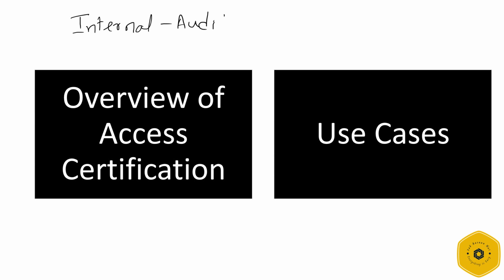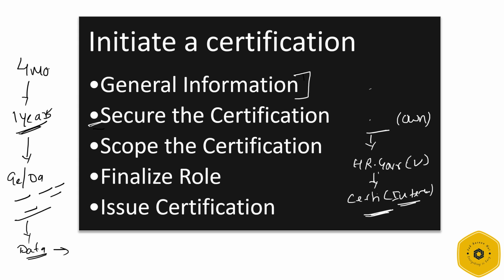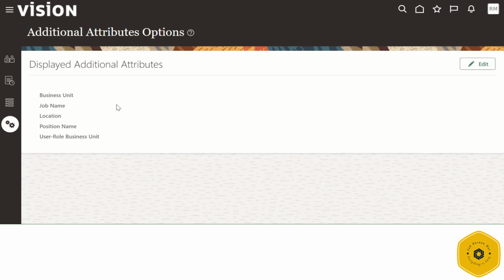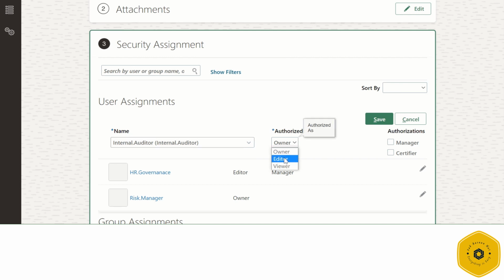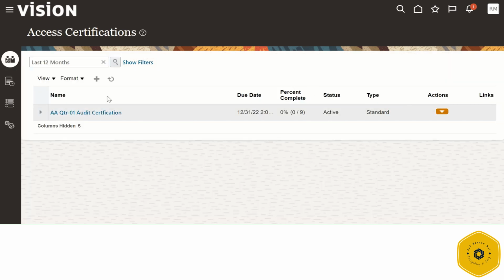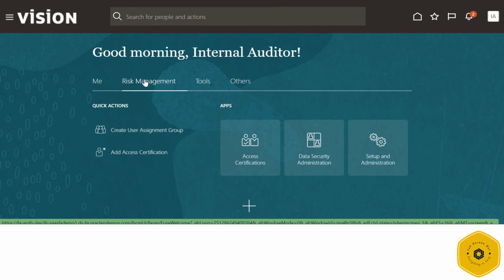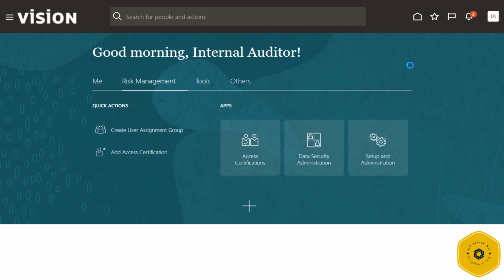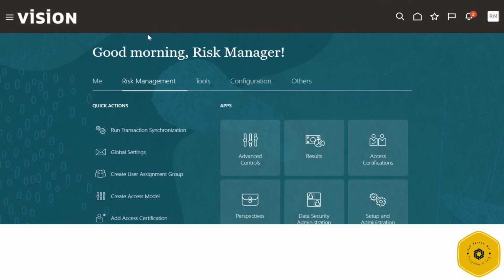Cloud Security |Secure Your HCM System |Certify Roles |Oracle Advance Control User Access Management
Certification of roles is an important process in ensuring that users have the appropriate access to the system and the data they need to perform their job functions. With Oracle HCM Advanced Controls, the certification process is automated and can be configured to run on a regular basis.

The certification process involves reviewing the roles and responsibilities of each user and verifying that they are appropriate and do not create any conflicts of interest. The process can be set up to send notifications to users and their managers to confirm that the roles are still valid and necessary. The system can also track the certification process, providing audit trails and reports to show the status of the certification process.

Oracle HCM Advanced Controls also includes a role analytics feature, which allows organizations to analyze the roles and the access granted to those roles. Role analytics can help to identify potential conflicts of interest, unnecessary access, and other security risks. The system can provide recommendations on how to address these risks, such as removing access, modifying roles, or adding additional controls.

Overall, the certification of roles functionality in Oracle HCM Advanced Controls provides organizations with a comprehensive solution to manage access and security risks in their HCM system. By automating the certification process and providing analytics and recommendations, organizations can ensure that their users have the appropriate access to the system and data they need to perform their job functions while maintaining a strong security posture.